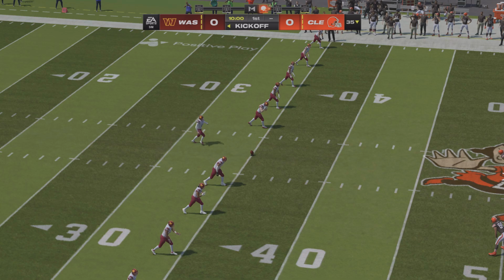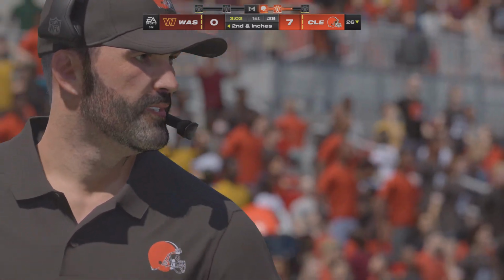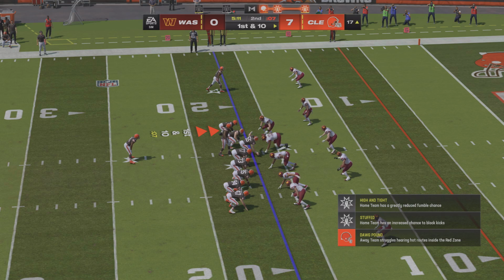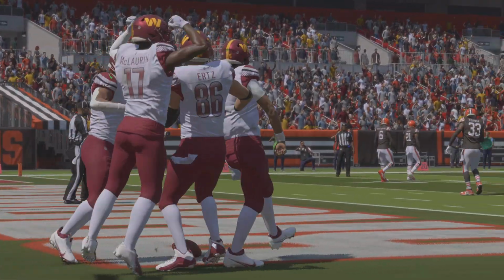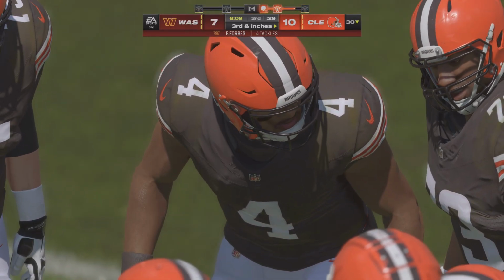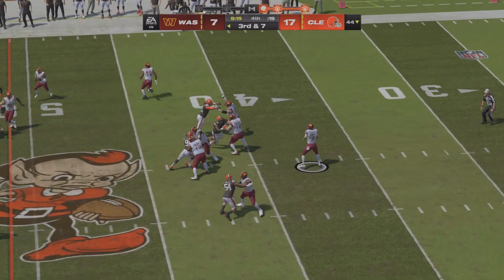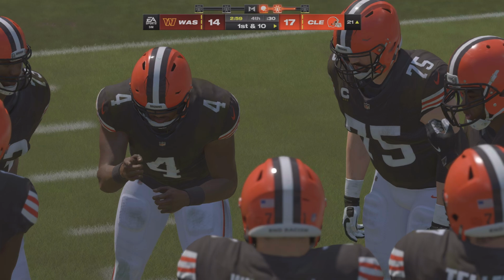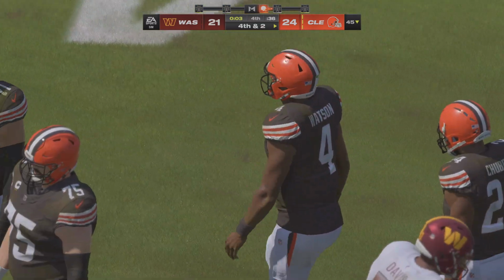Madden 24 Jerry Jeudy Browns vs Jayden Daniels Commanders 2024 NFL Draft Sim PS5 Game Play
Madden 24 Jerry Jeudy Cleveland Browns vs Jayden Daniels Washington Commanders (3/24 Updated Roster) 2024 NFL Draft Sim PS5 Game Play. Thanks For supporting The Channel. Have a Safe Awesome Day